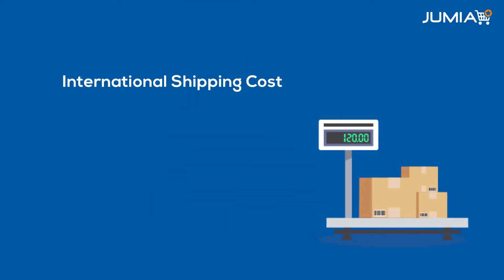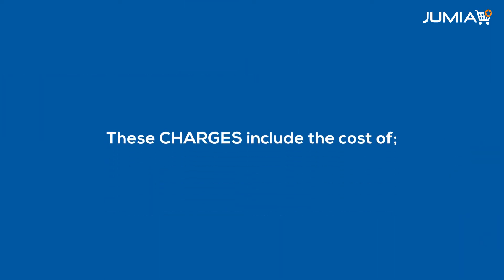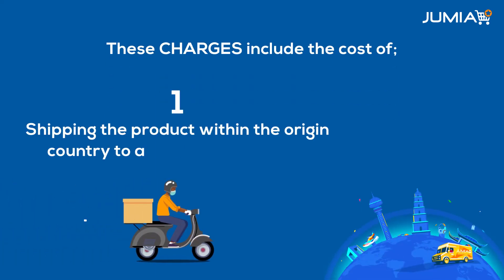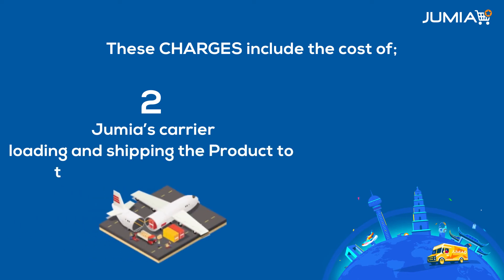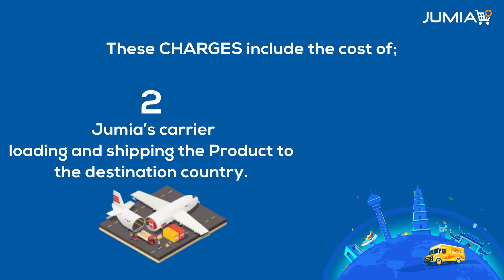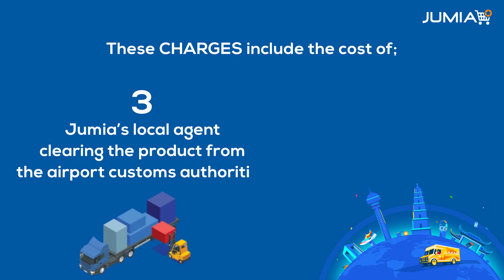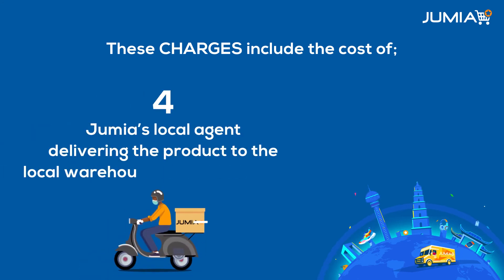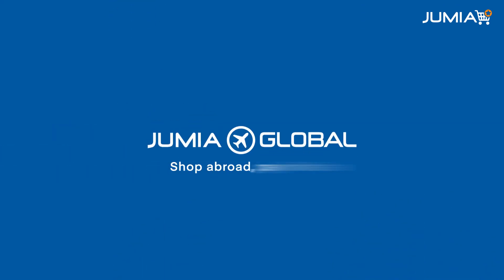How Your Shipping Fee Is Calculated || Jumia Global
Get to know how shipping fees get calculated when you shop abroad.

This video will help you understand the essence of the weight of your items, international shipping cost, clearing cost from local customs authorities and much more.